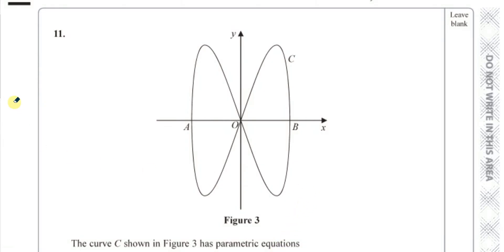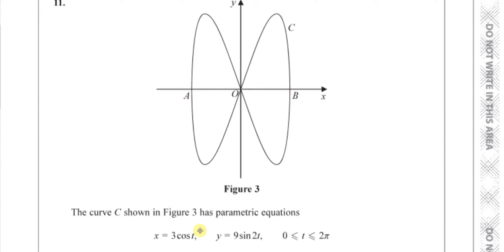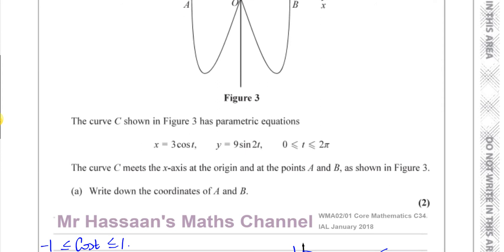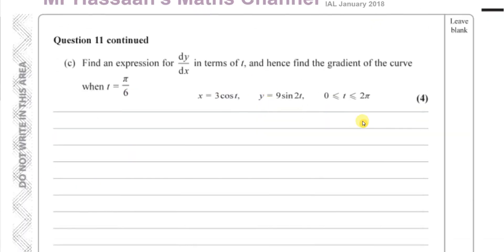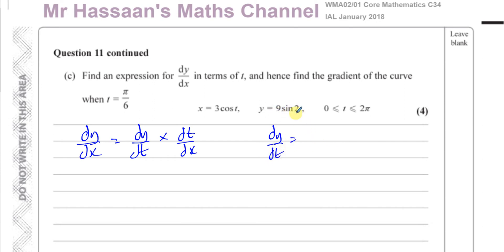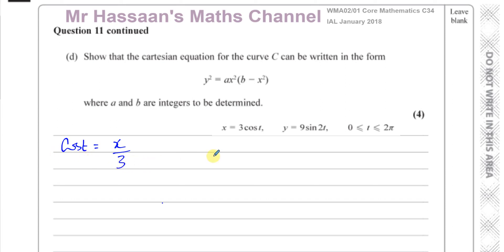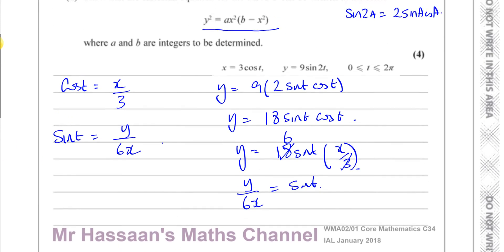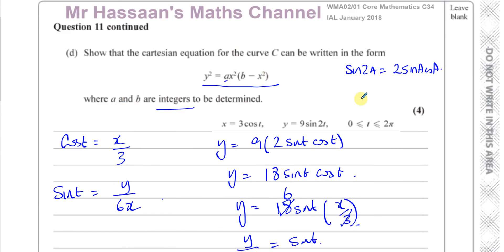WMA02/01 IAL (Edexcel) C34 JAN 2018 Q11 Parametric Equations, Differentiation,Trig Identities